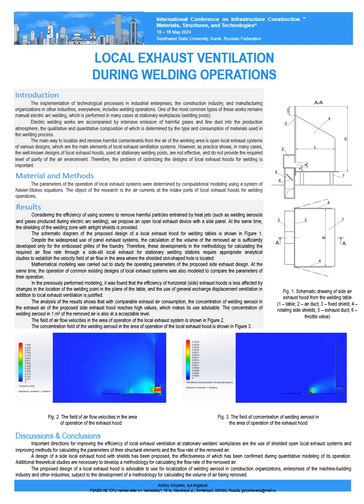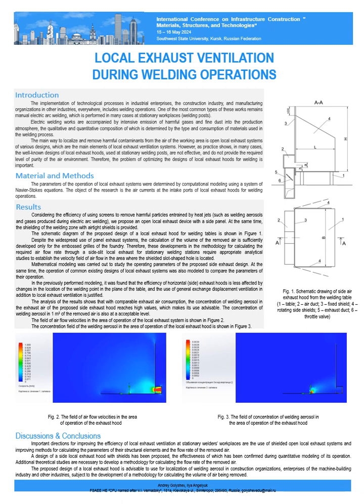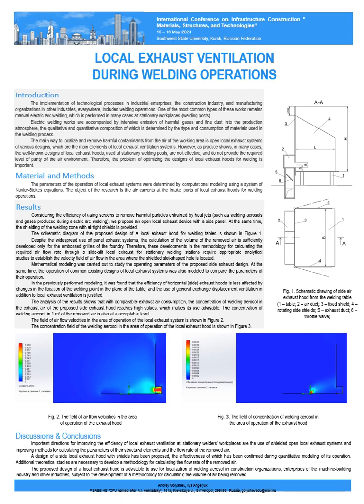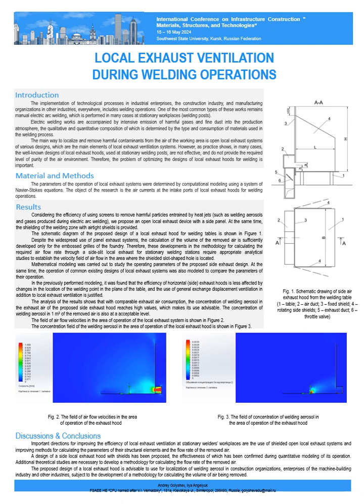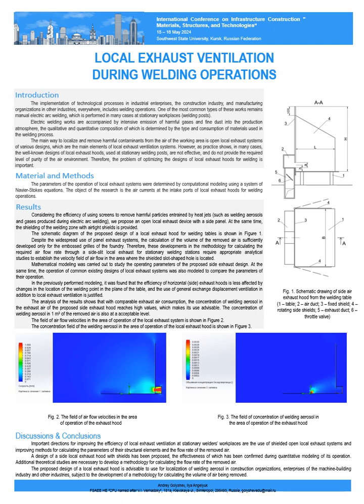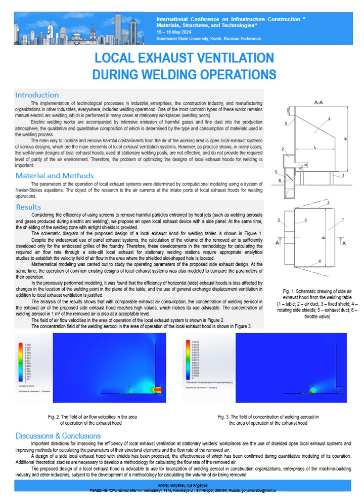Local exhaust ventilation during welding operations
Andrey Golyshev, Ilya Angelyuk